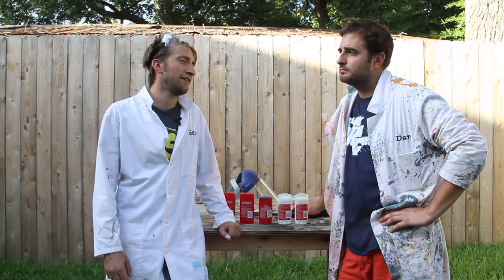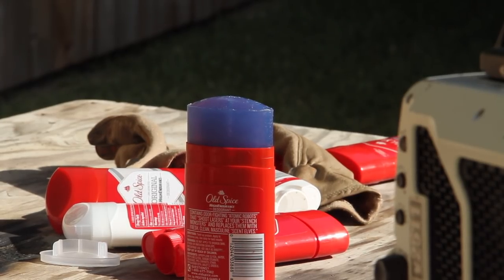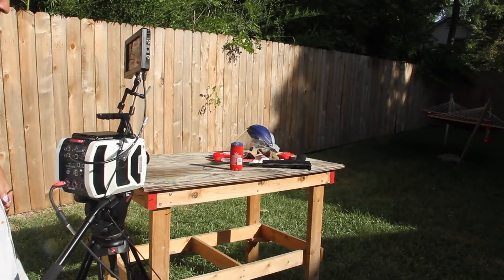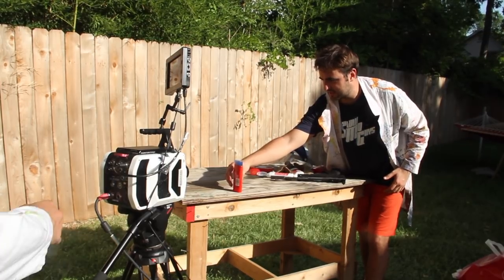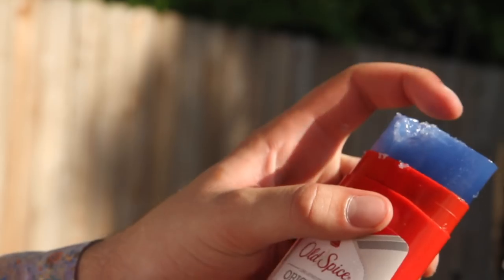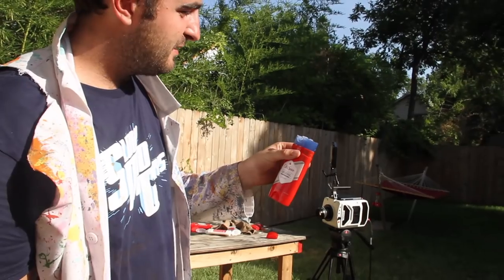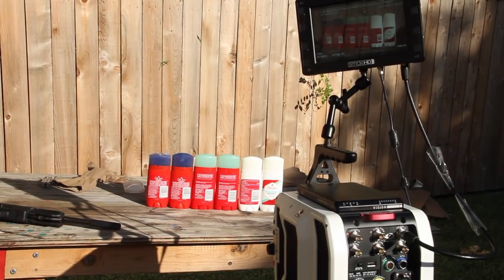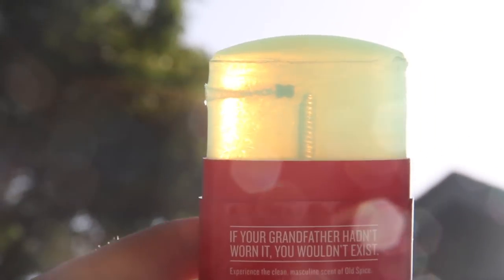Slow Mo Pellet Penetration - The Slow Mo Guys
Gav and Dan whip out the air pistol and watch pellets travel majestically through the medium of... dude's deodorant.

Filmed at 28,000fps with the Phantom V2511